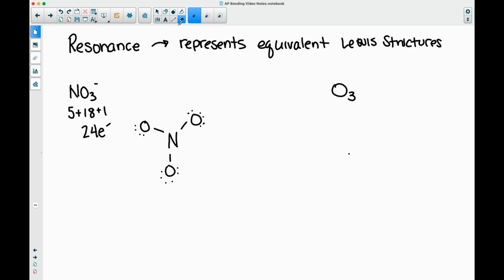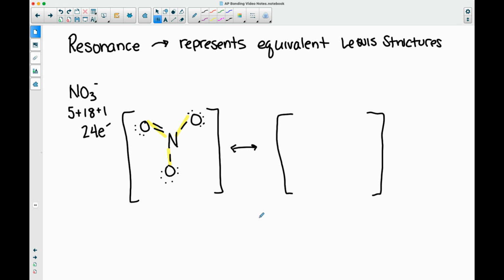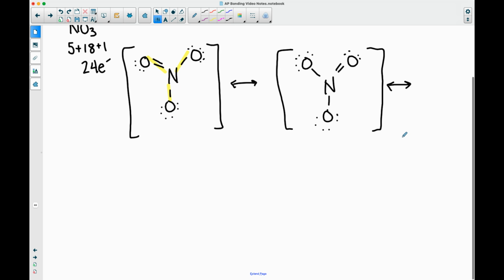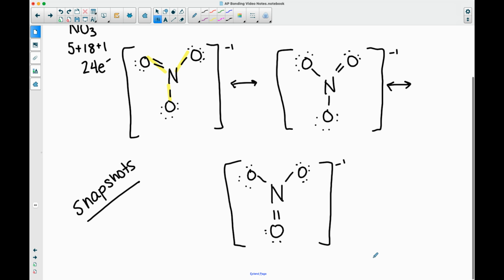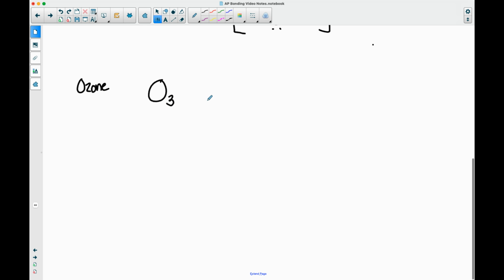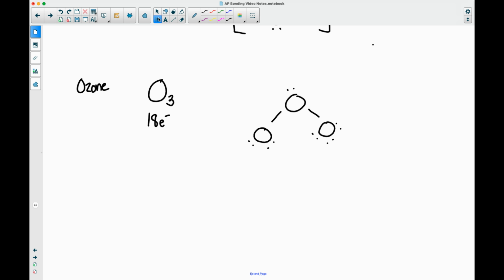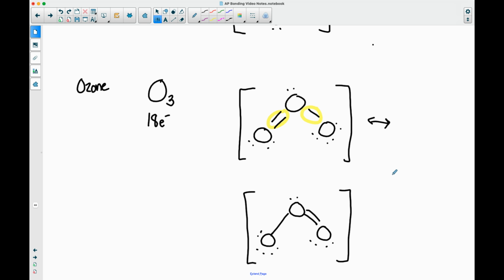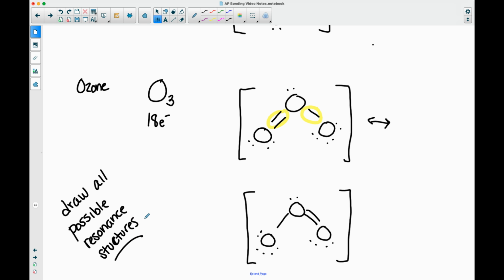Bonding Quick Recap Resonance